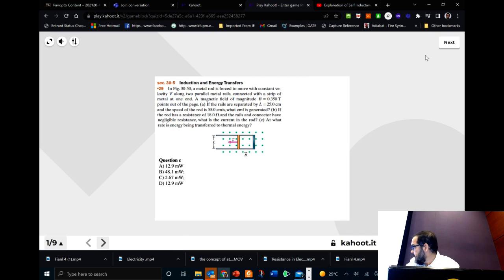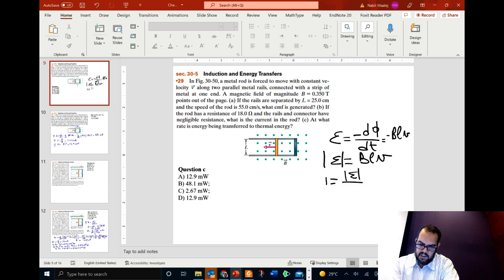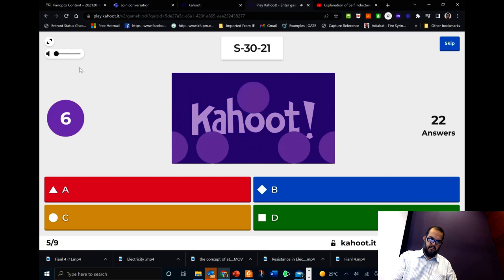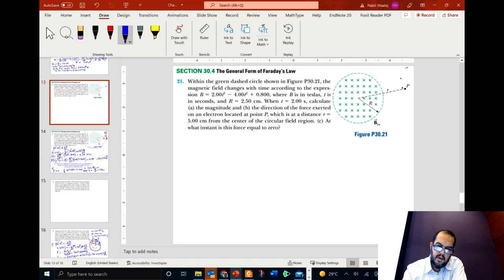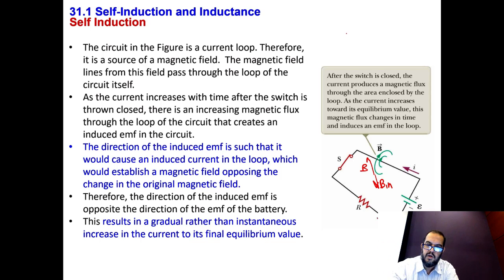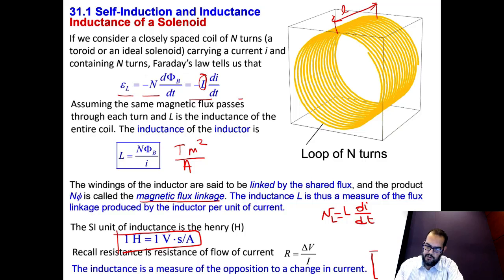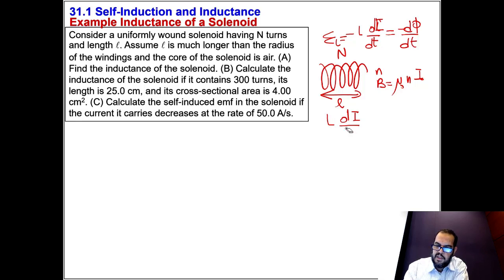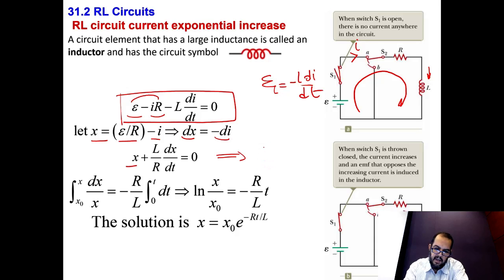Ch31 Lec1 (Inductance)